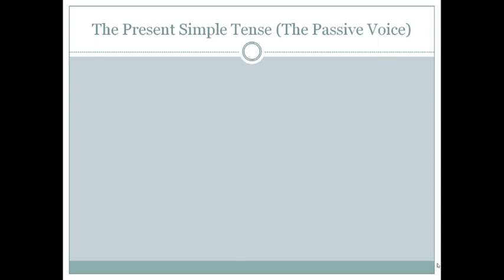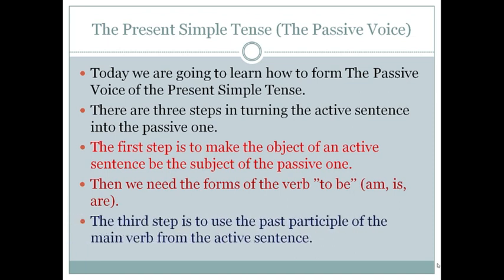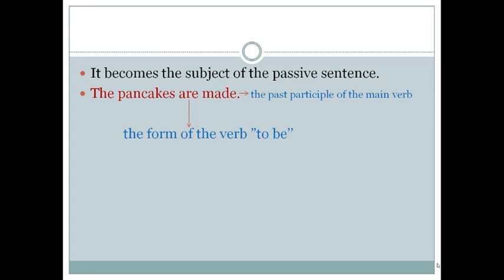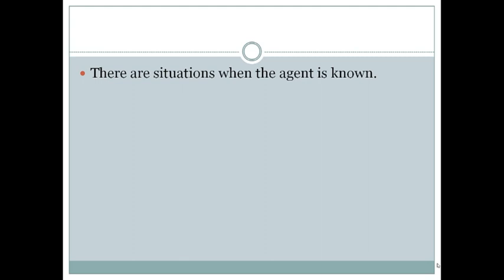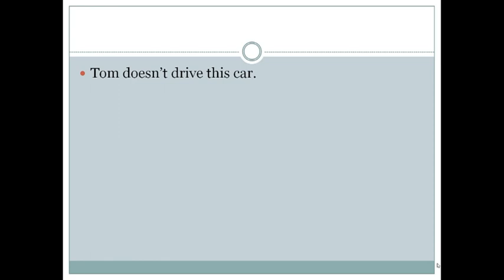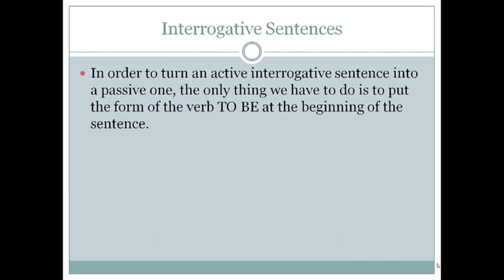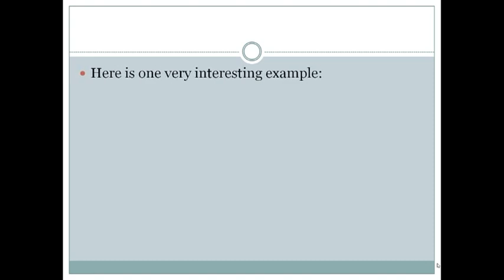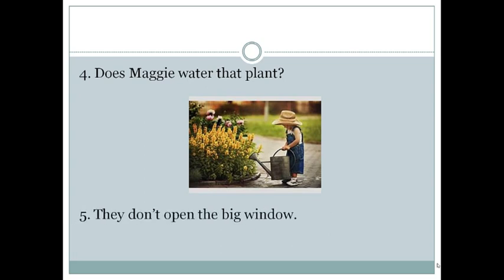ОШ7 – Енглески језик, 26. час: Описивање садашњих радњи (The Present Simple Passive)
Предавач: Маја В. Тошовић